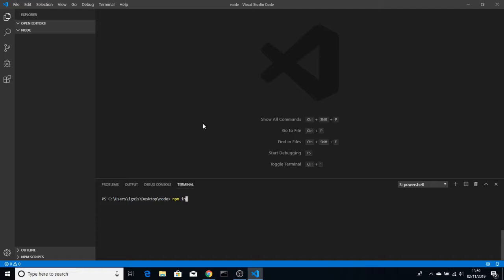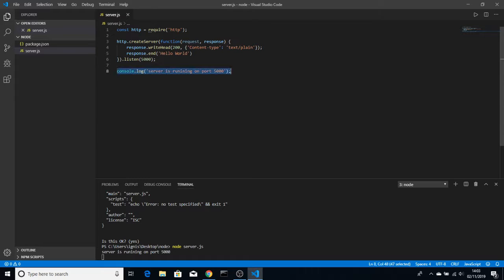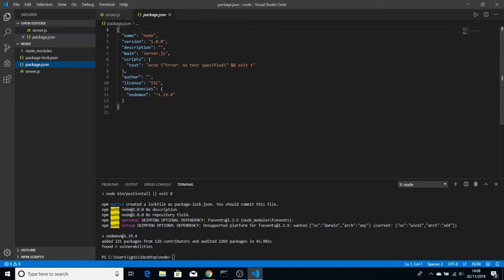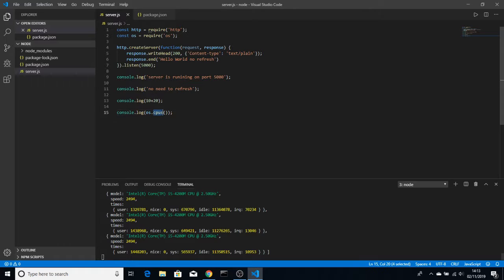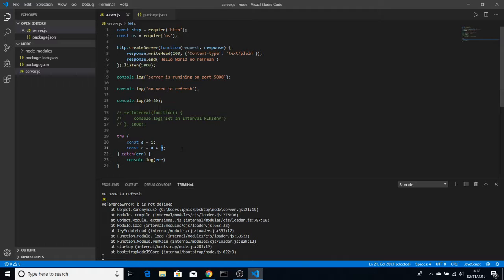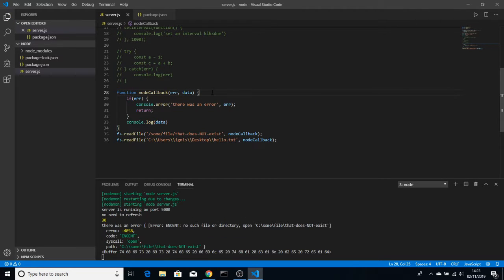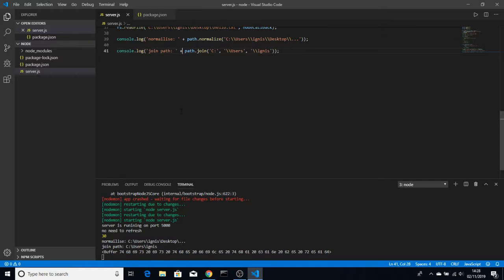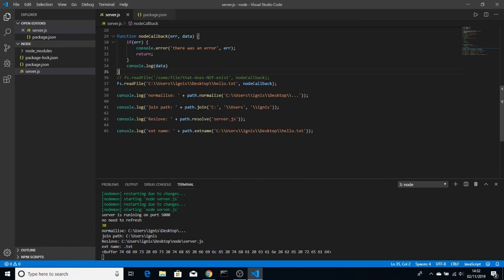NodeJs Tutorial - Basics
In this lesson we will take a quick look at nodeJs and how to quickly set up a server and some build in modules from node.